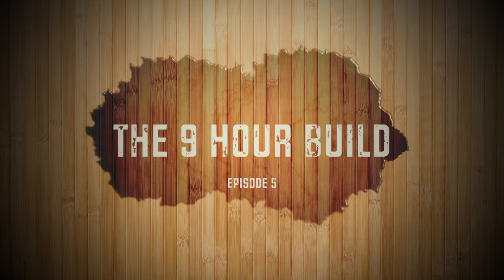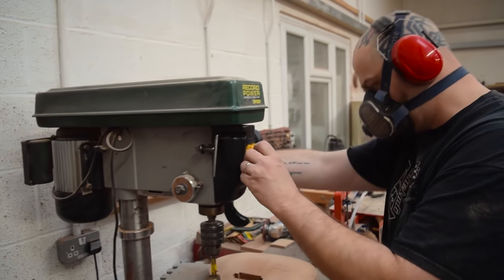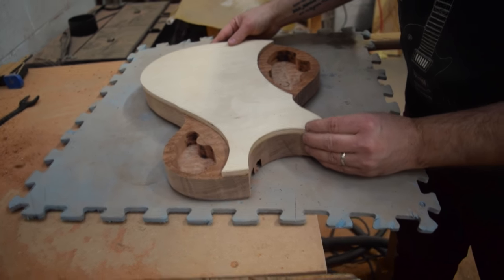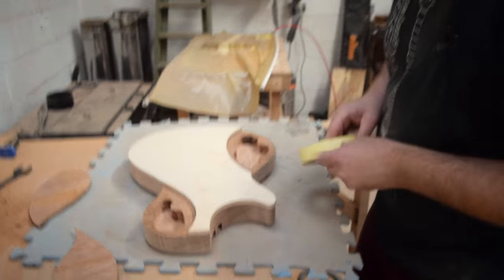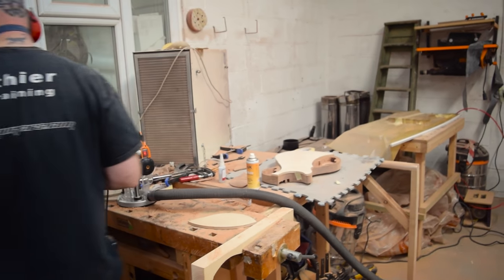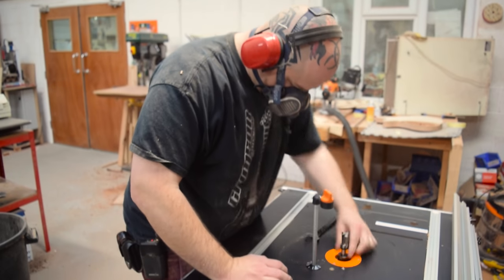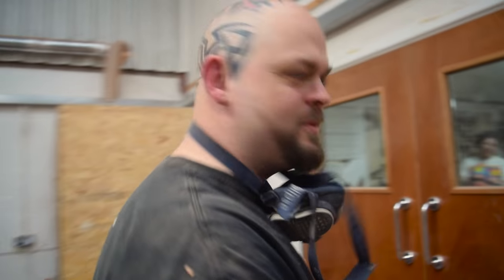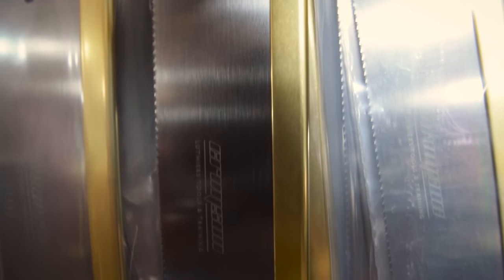Ep.5: Drilling and Routing the Control Cavities - The 9 Hour Build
Welcome to Crimson Guitars and welcome to Crimson Guitars and another moment of madness from Ben Crowe.  Last week he decided to challenge himself, yet again.  This time, the goal is to build a Crimson Guitars PAF solid body in 9 hours or less!

The cameras started rolling at 10:30 on Thursday morning and caught every glorious detail of the build.  We now invite you to join Ben on this journey and follow minute by minute as this guitar comes to life.

Similar to the 12-hour build, this challenge takes place over a normal working day, so expect questions, distractions, and "team support" (heckling).

            Chapters
0:00    Introduction
0:08    The Spindle Sander
2:10    Drilling excess out of neck pocket with a pillar drill
4:09    Back template in place in readiness for routing cavities
16:38  Off with the template - clamp up
20:52  Carving on the back
26:53  Backplates
41;40  Conclusion
With the final demo by Toby James and Phil Walker on Saturday.